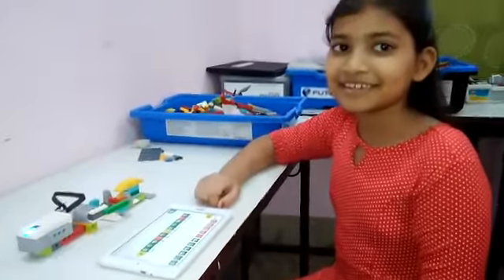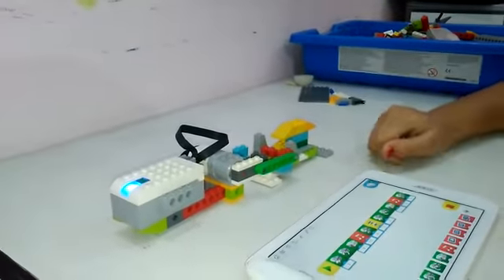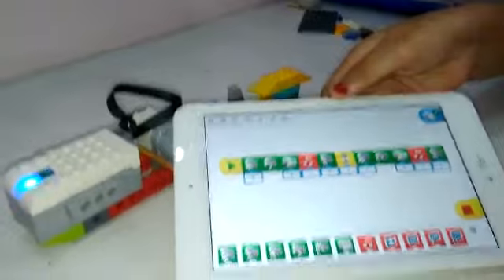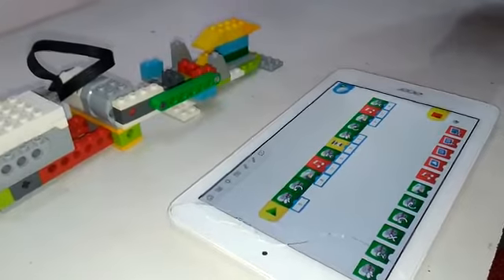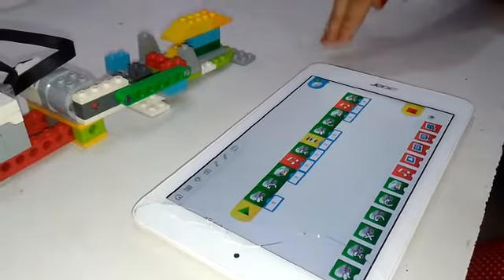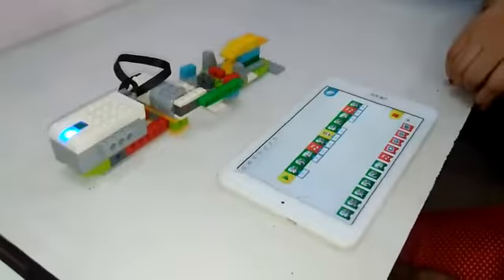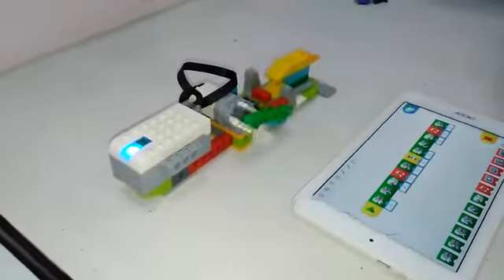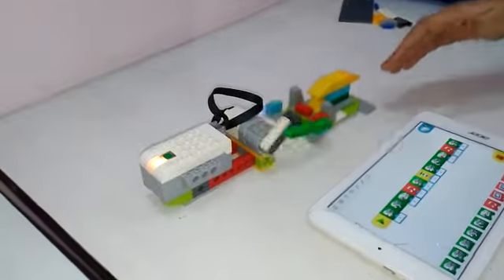Wedo 2.0 model made by twisa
Want to enroll your kid  ??
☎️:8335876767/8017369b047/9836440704